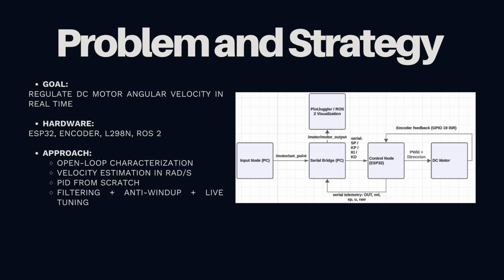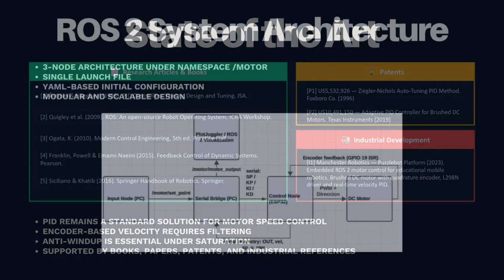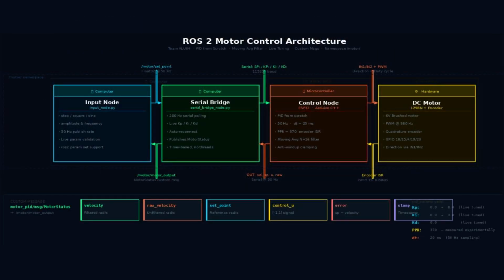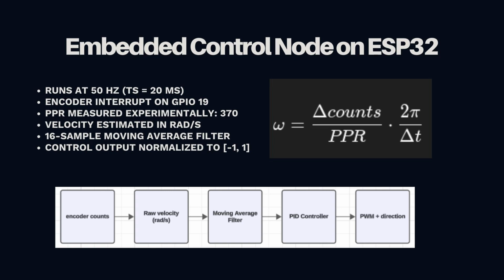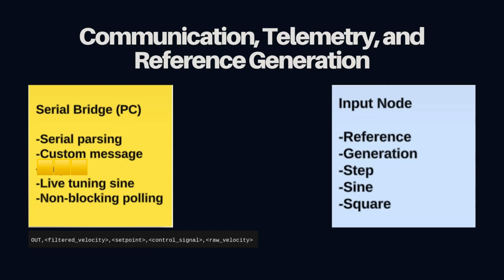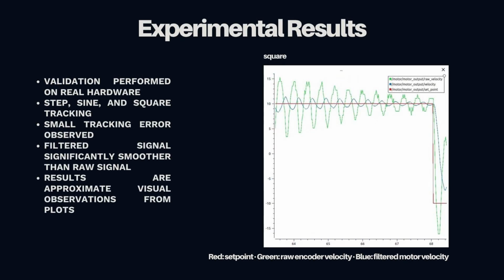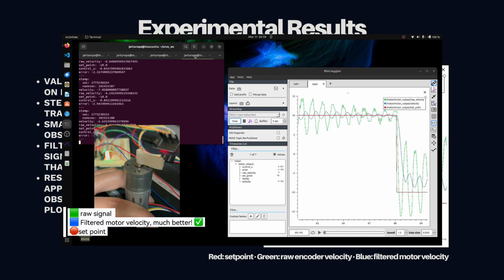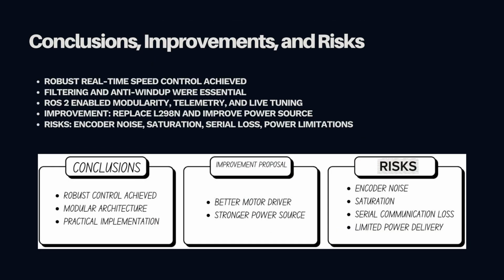PID CONTROLLER - ROS2